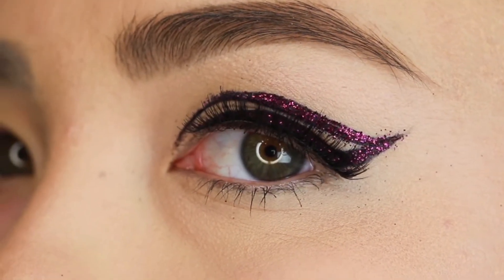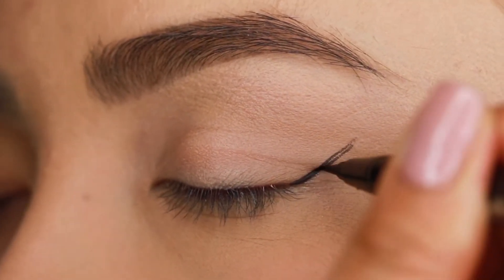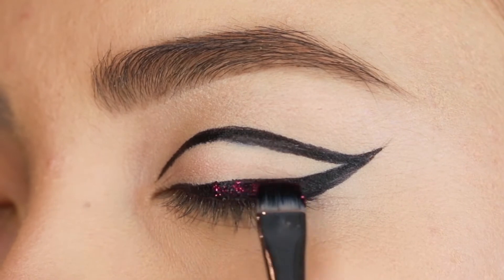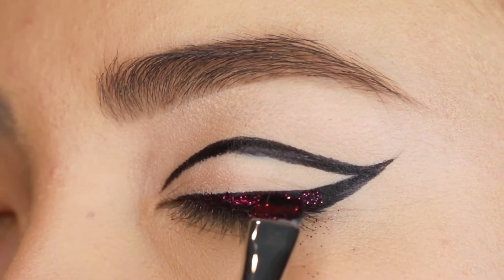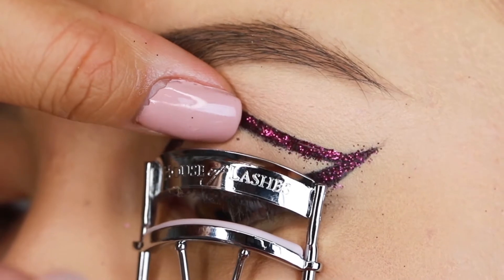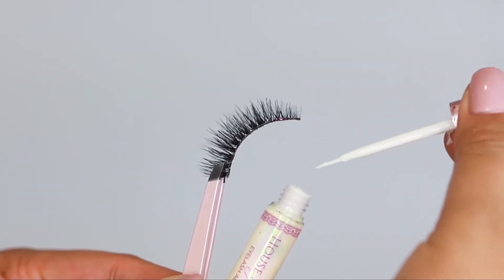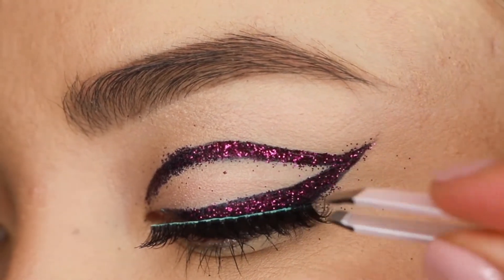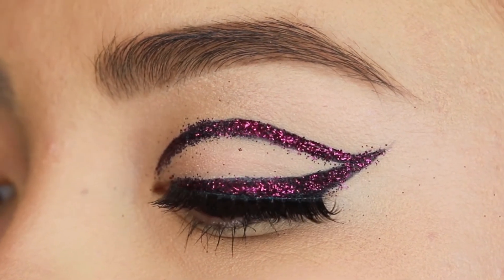Glitter Liner Makeup Look ft. House of Lashes Just Wing It Lashes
We’re going full glitter glam today with this bold liner look featuring our Just Wing It lashes. If you want the perfect stand out makeup look that has some geometric flair create a bold liner look on the eye and top it off with some glitter! To extend the eyes we topped off this makeup look with our Just Wing It lashes from House of Lashes.

Products used:

Lashes
Just Wing It by House of Lashes

Eyes
Kat Von D Ink Liner in Trooper
Lit Cosmetics Glitter Adhesive and glitter in “I Feel Love”